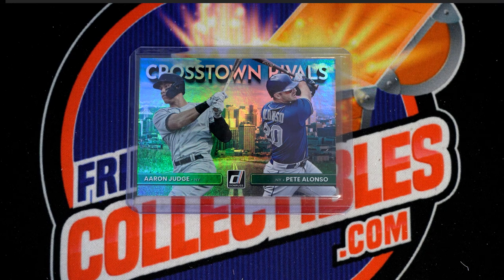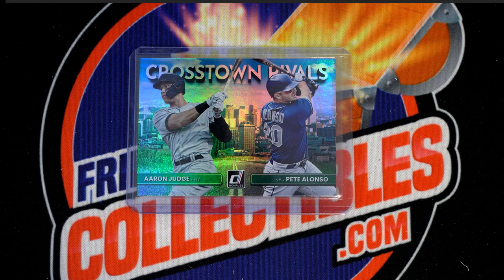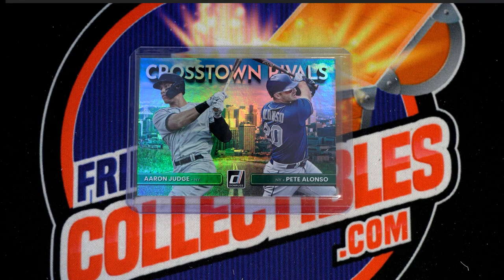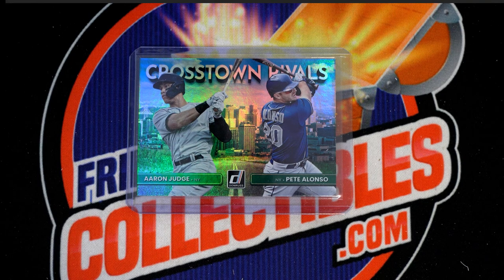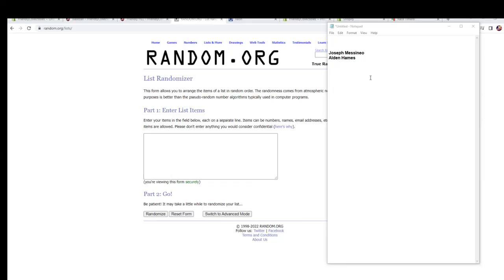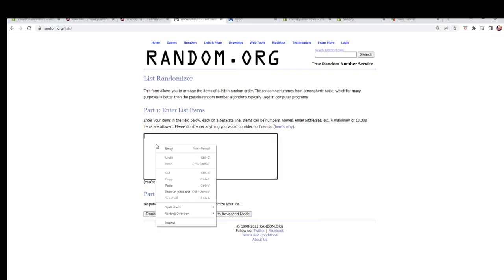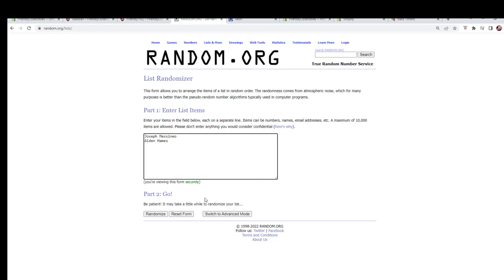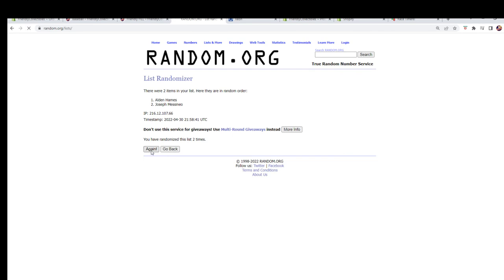Random for the Crosstown Rivals out of Donruss Baseball